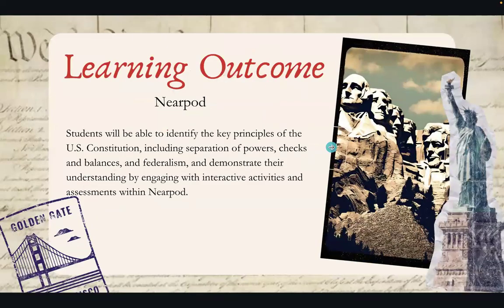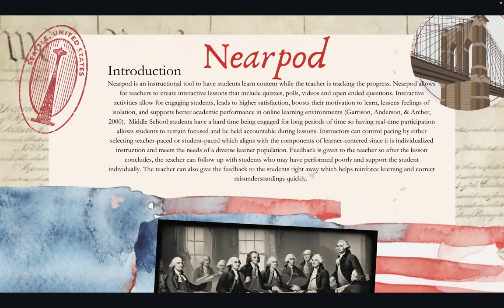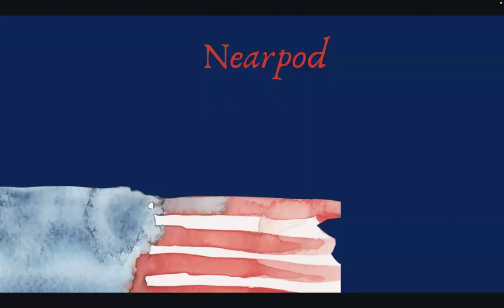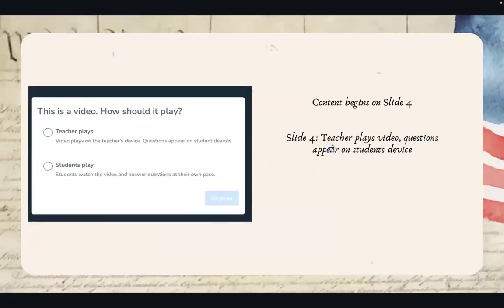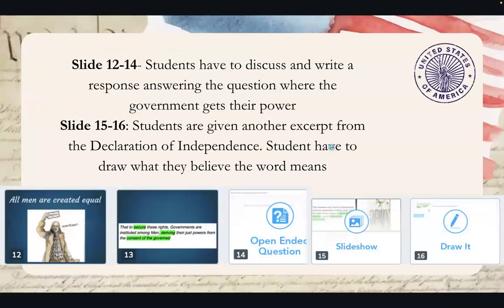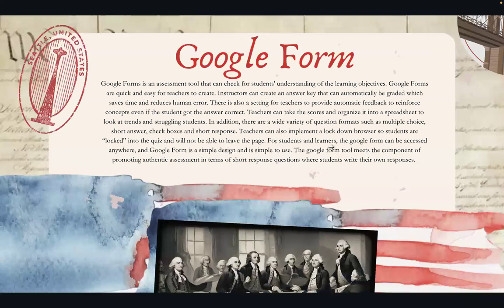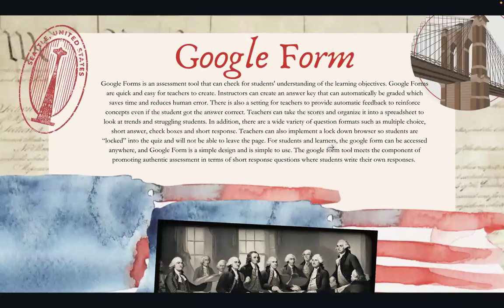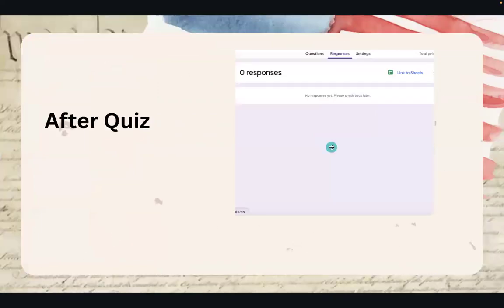Wright Haley Module4 Nearpod and Google Form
How to Use Nearpod and Google Form